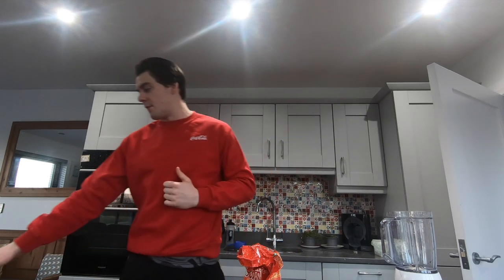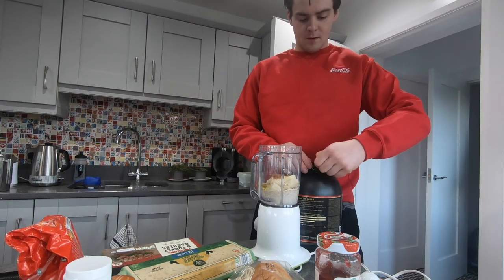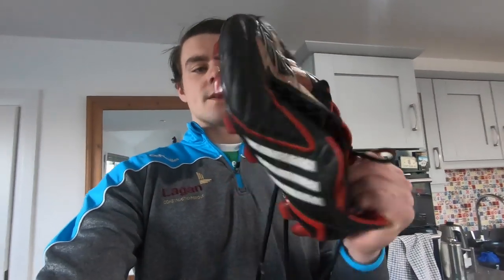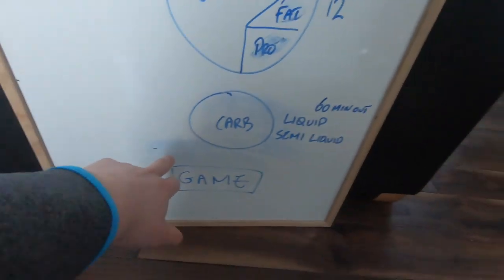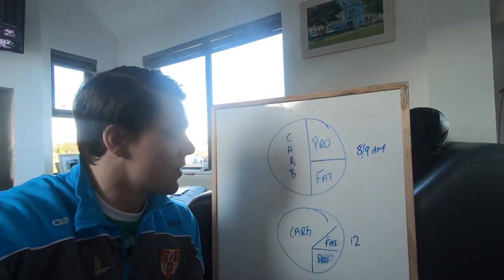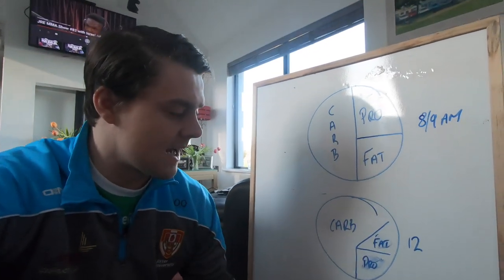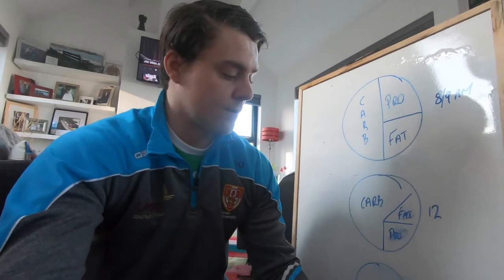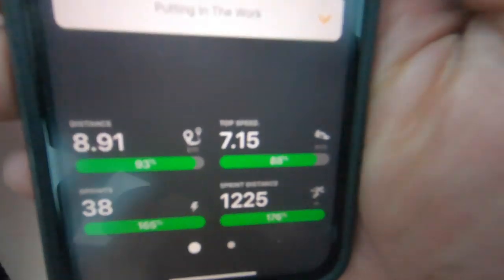GAA PRE SEASON VLOG; FIRST MATCH OF 2020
- Hi my names Oisin Quinn, I’m a GAA player and strength Coach. Recently I opened my own gym and strength and conditioning business. This vlog is to document my journey as a young S+C coach, business owner and most of all Club GAA player.